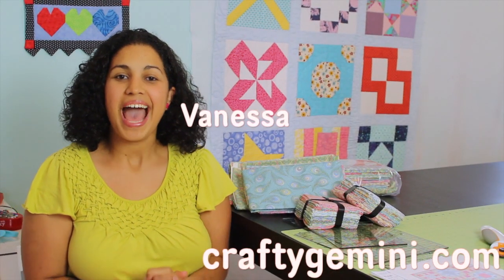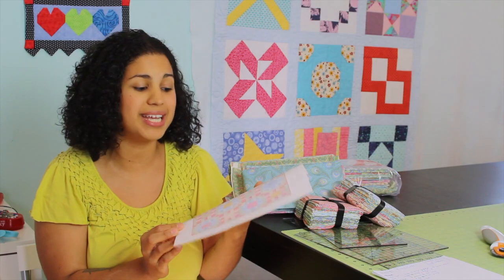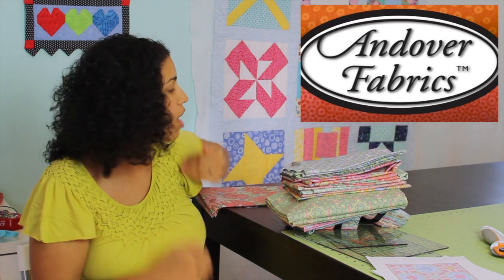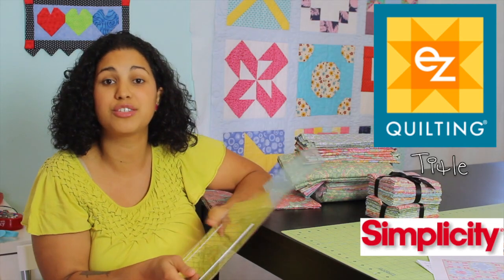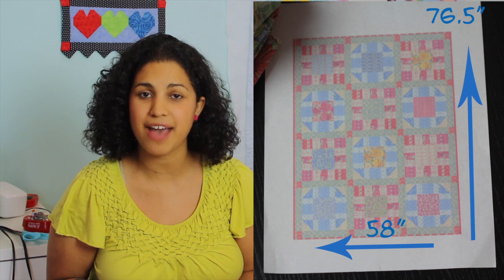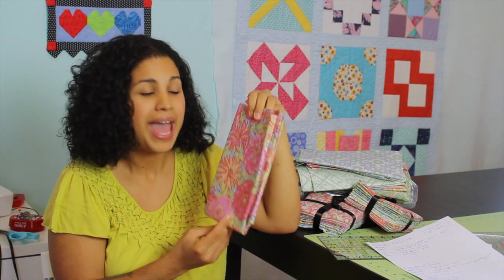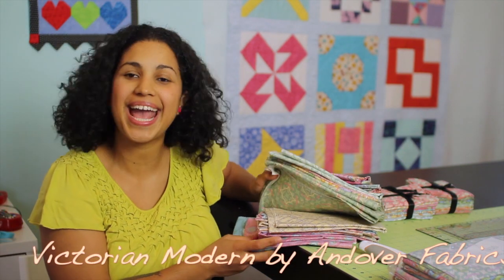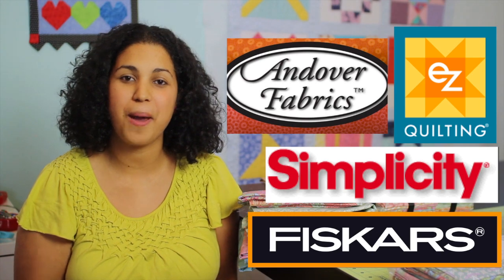Victorian Modern Quilt Along- Video #1 & GIVEAWAY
This video is #1 in a new quilt along series for my Victorian Modern Quilt. I've designed a quilt that will finish about 58" x 76.5" and includes twelve 16" x 16" blocks and some sashing around each block.

Each week I will post a new video (and assign some quilt along homework for you) until we finish the entire quilt. Even if you are a beginning quilter you should consider joining in on the fun because this is a very easy quilt to make.  No complex patchwork pieces! Just simple squares, rectangles and half-square triangles.  I will walk you through every step of the way.

Need quilting supplies? Here is a list of items I use to make my quilts and where you can get them.

Fiskars Ergo Control Rotary Cutter
Fiskars Cutting Mat 24" x 36"

To join in on the fun and make the exact quilt design I created you will need the following fabrics from the Victorian Modern fabric line by Andover Fabrics:

5986-PY: 1/2 yard
5986- B: 1/2 yard
5982-YE: 1/4 yard
5983-Y: 3/4 yard
5987-YE: 1/2 yard
5987-B: 3/4 yard
5981-P: 1/4 yard
5986-YE: 1/4 yard
5983-B: 1/4 yard
5983-G: 1.5 yards (for sashing)
5986-G: 1/2 yard
5981-G: 3/4 yard
5981-B: 3/4 yard
5985-G: 1/4 yard
5982-G: 1/4 yard
5983-P: 1/4 yard

Victorian Modern by Andover Fabrics hits the stores today, January 24, 2013 so visit your local quilt shop and pick up your supplies! I'll meet you back here next Thursday for the next video in this quilt along series.

I've also teamed up a few different sponsoring companies to bring you some FABULOUS giveaway prizes!  This week I am giving away:
1) Victorian Modern Quilt Kit- 1 winner
2)Three EZ Quilting Rulers by Simplicity {6.5" x 6.5", 9.5" x 9.5" and 6.5" x 24"}

To enter:
and have a look around then...
3) Come back to this video and leave a comment letting me know what is your favorite Andover Fabrics line of fabric that you saw on their website.

DEADLINE: Wednesday, Jan. 30th at 11:59PM EST

WINNERS: 2 random winners will be selected and announced in next week's video.